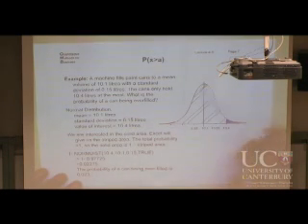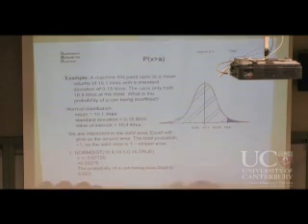Lecture 4-3 pages 6 and 7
"Other areas" and "P(x is greater than a)"